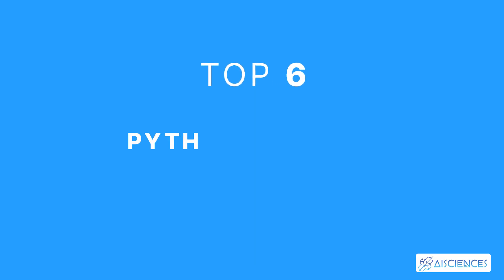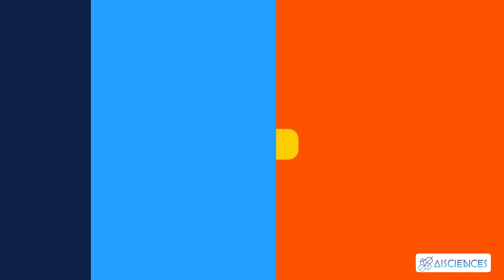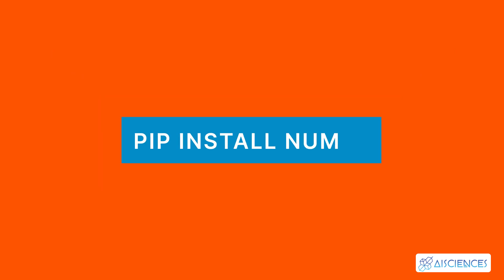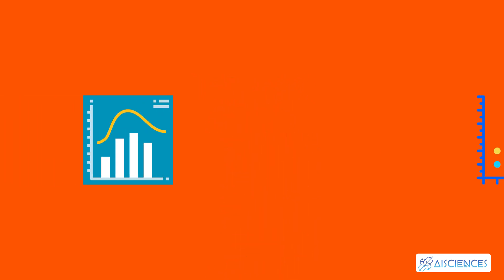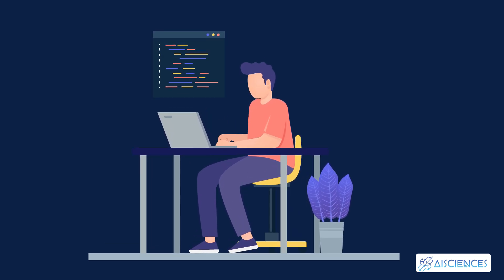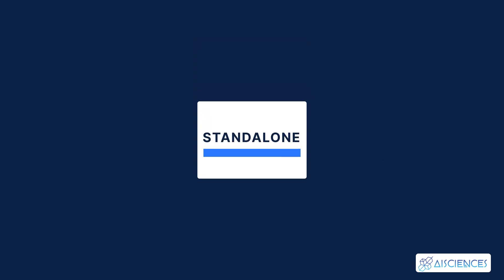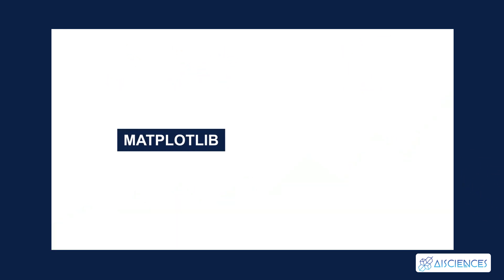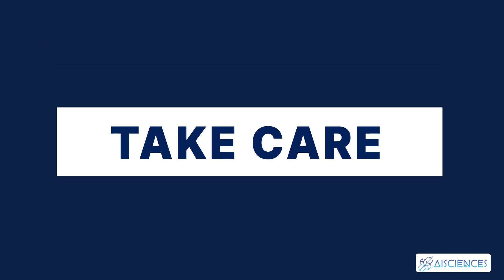Top 6 Python Libraries for Beginners | Python Explained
In this video, we are going to discuss the top 6 Python libraries for beginners.